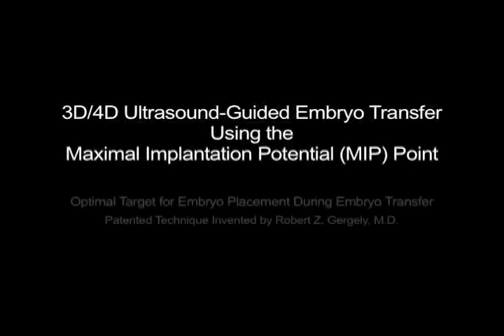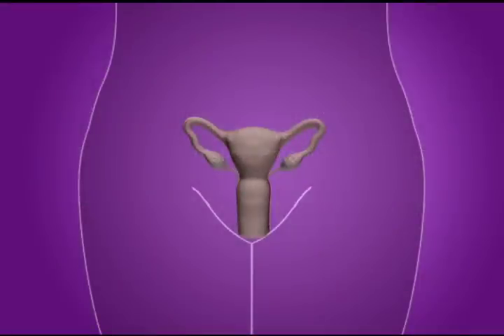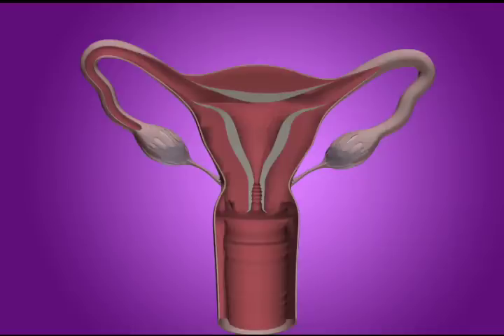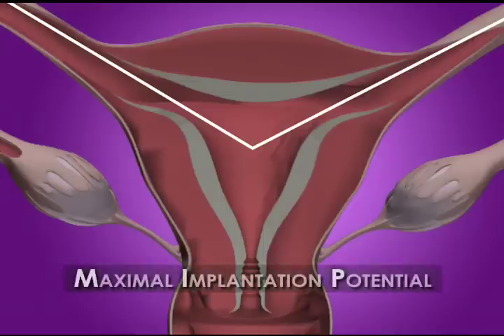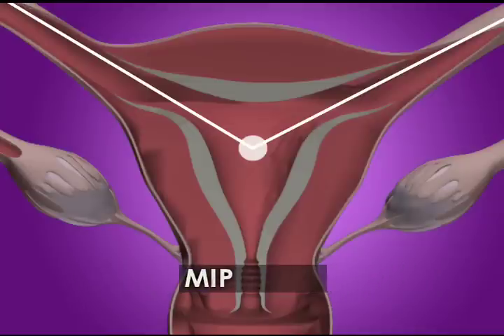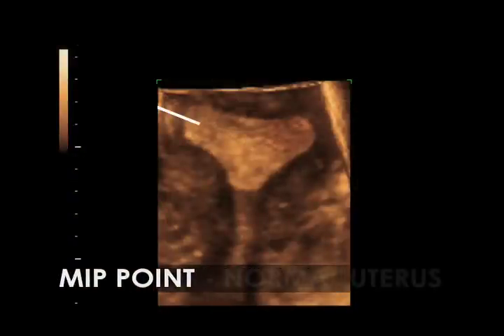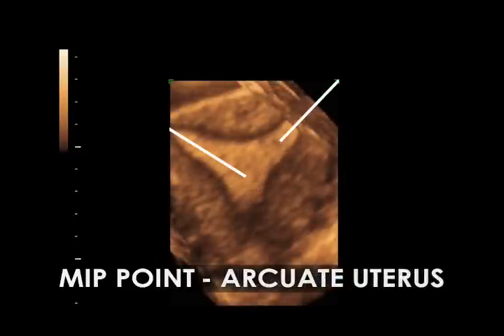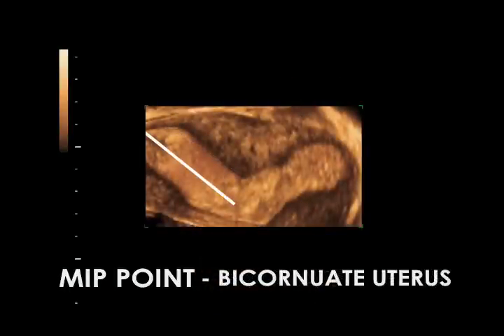3D/4D Ultrasound-Guided Embryo Transfer to the MIP Point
A novel technique that improves IVF-Embryo Transfer. Results after over 5000 transfers show an increase of pregnancy rates and a significant decrease of complications.